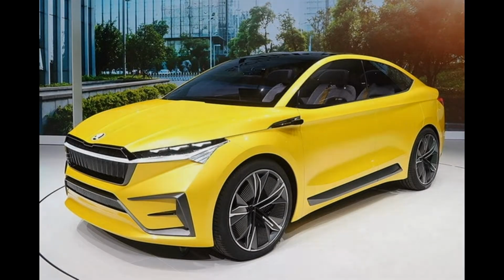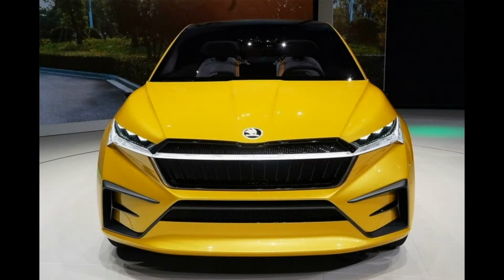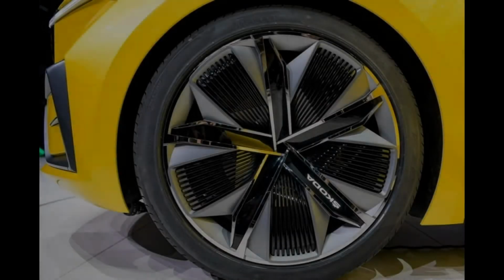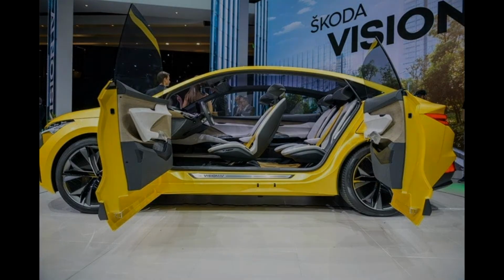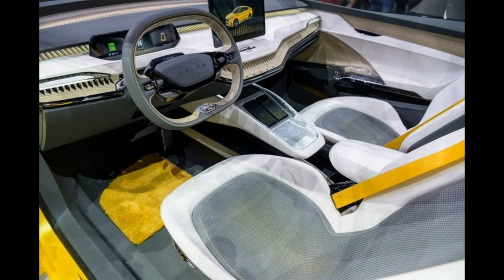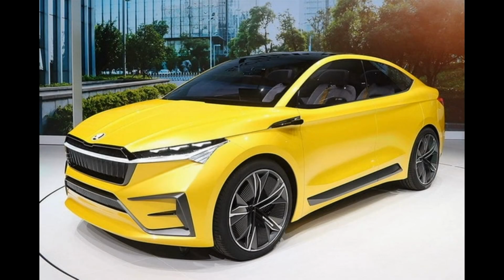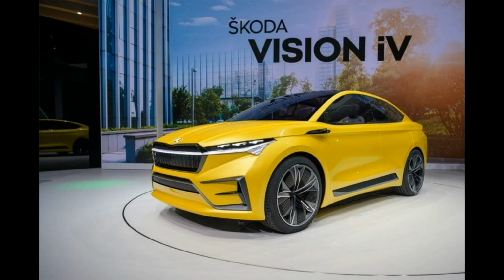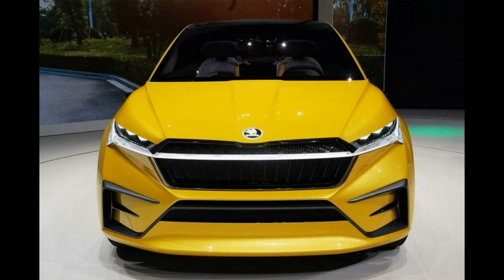Skoda Vision iV Concept 2019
The electric car is far from a new word in technology. This technology is widely implemented all over the world. Moreover, outdated car modifications are being replaced by new, more advanced models of electric vehicles. Most recently, at the next Geneva Motor Show, the Czech carmaker Skoda demonstrated its new product - the Skoda Vision IV Concept 2019. The presented car is a new generation electric car. This opinion, among others, is shared by a cohort of leading autoanalysts who were somewhat perplexed by what they saw.